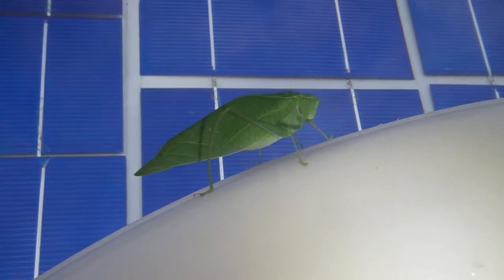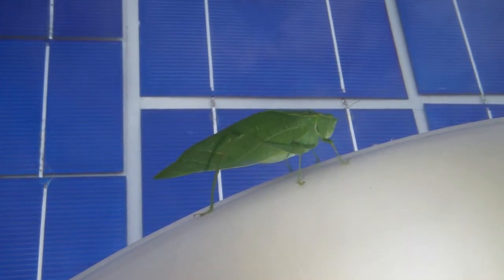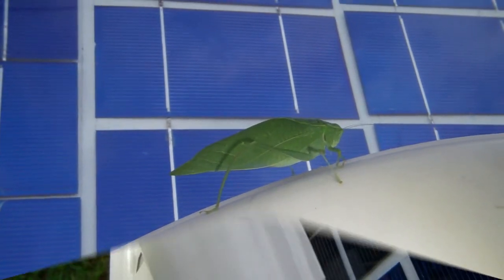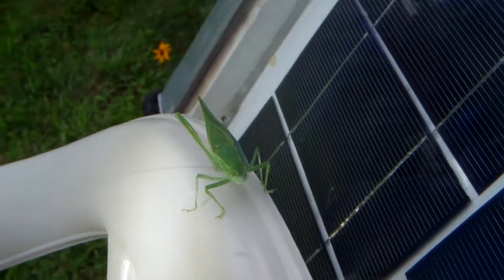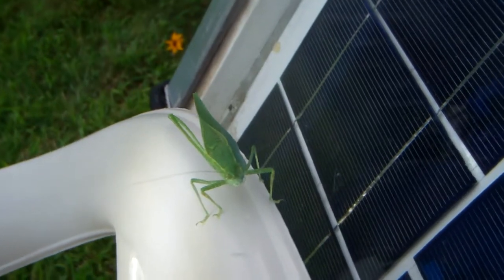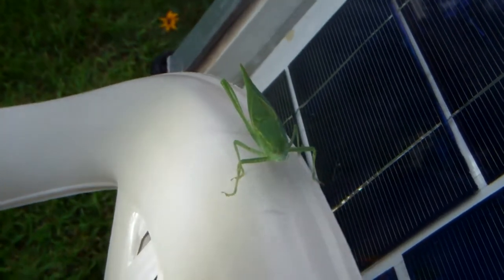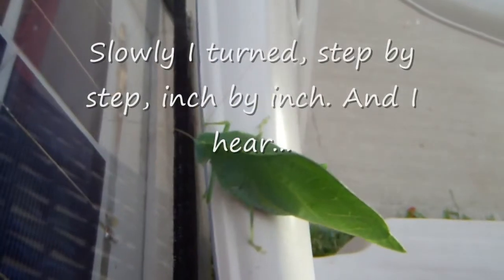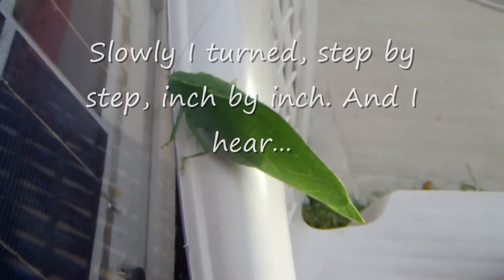leafy insect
I saw this strange looking insect in my backyard. It looks like a cross between a locust and a grass hopper. It's trying to tell me to go green.